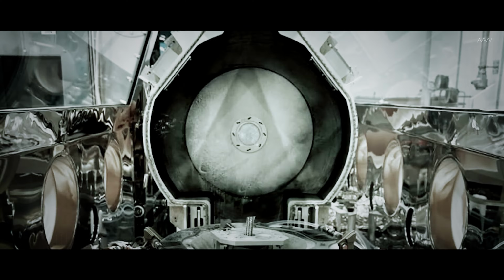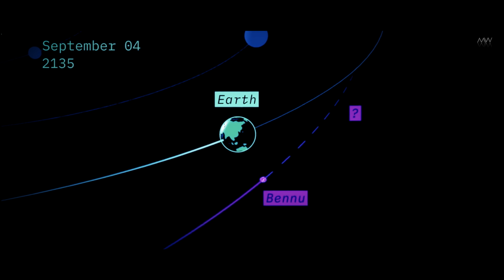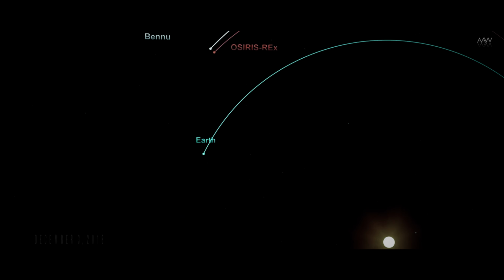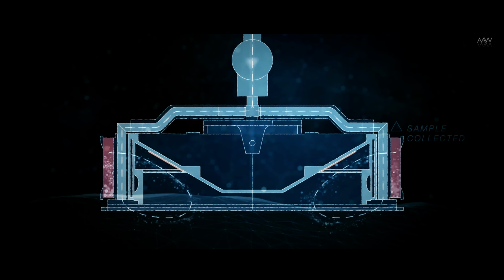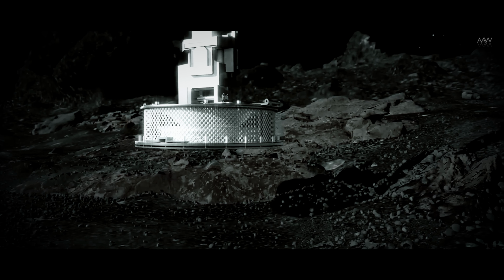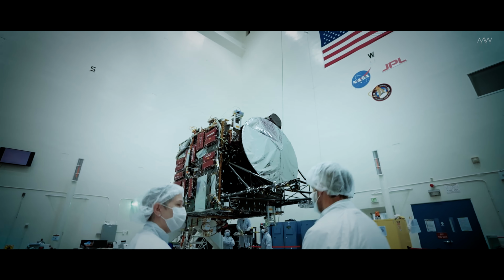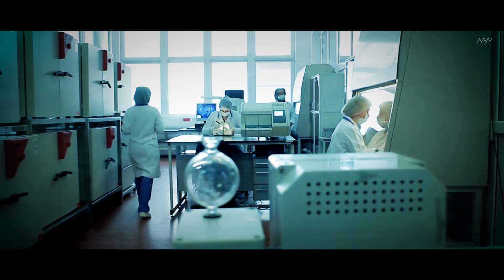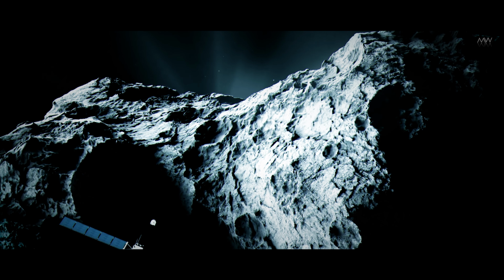NASA Just Discovered Hazardous Asteroid Sample. They Found Unexpected Things Inside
Join us as we dive deep into the captivating journey of the OSIRIS-REx spacecraft, designed to collect a sample from the asteroid Bennu and bring it back to Earth. Discover the significance of this mission, the potential threat of asteroid impacts, and the latest updates on Bennu's secrets. Don't miss this incredible space mission adventure!